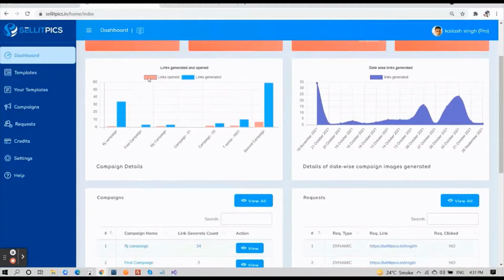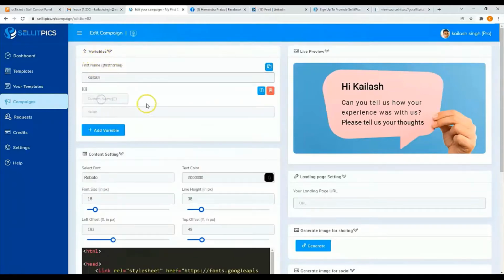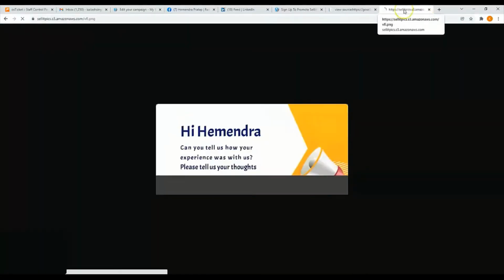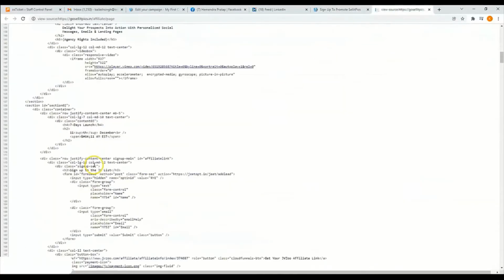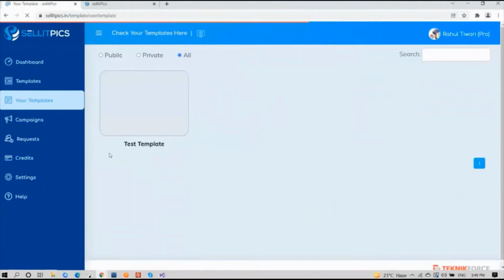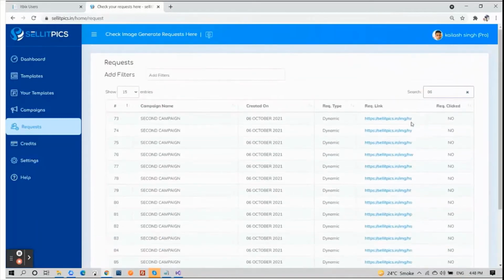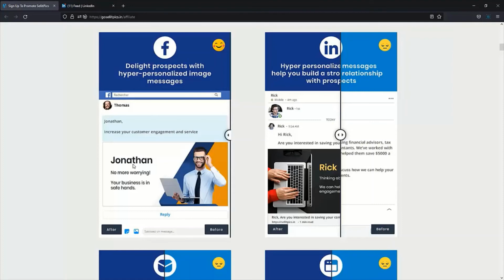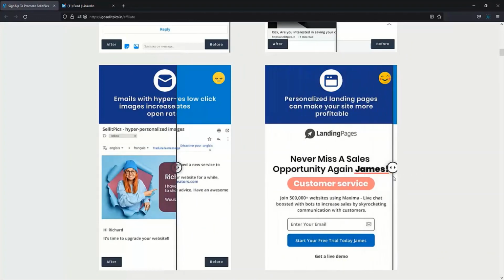Sellitpics Review and Demo for 2021 and 2022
Turn Every Prospect Into A Client Using Hyper-Personalization On Facebook,
LinkedIn, Emails & Landing Pages.